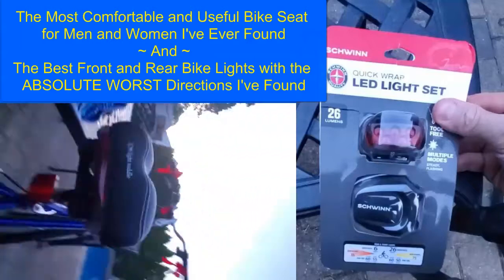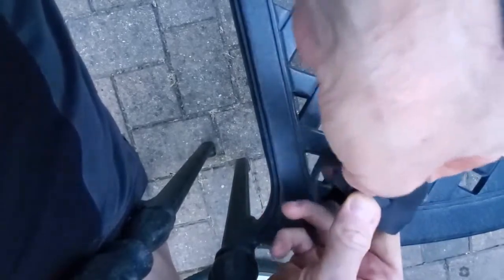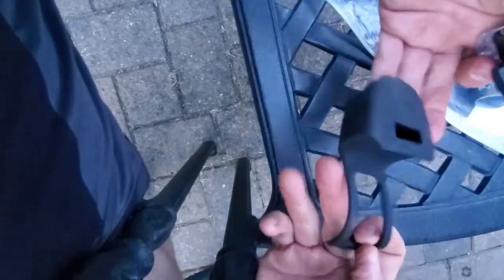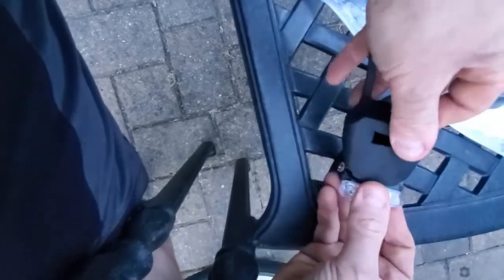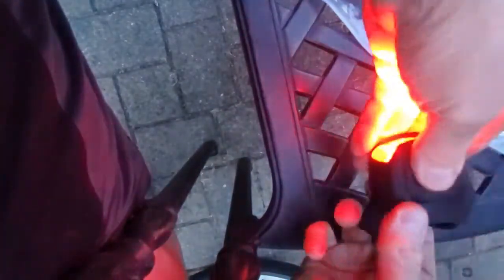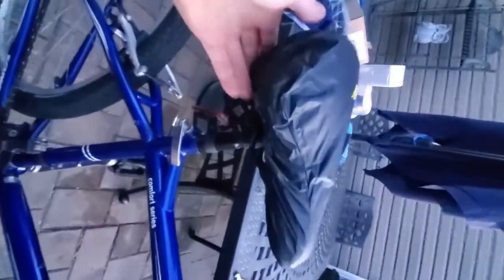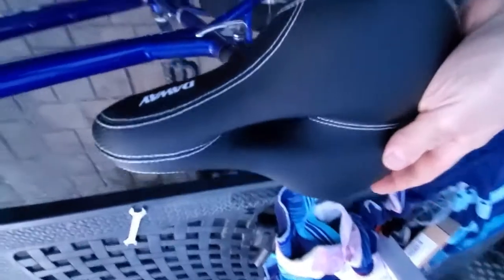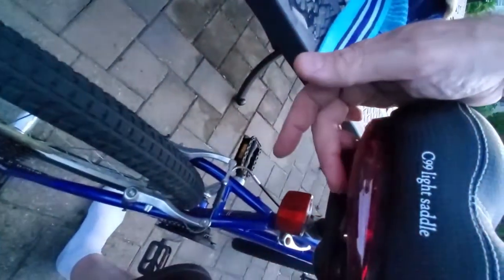Best Bike Seat & How to Install Batteries in Schwinn Lights & Review for 2021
The Worlds Best and Most Comfortable Lighted Bicycle Seat for 2021 & How to Install Batteries in Schwinn Lights & Product Review
- Link to Schwinn LED Bike Light Accessories, Headlight and Tail light, Tool Free, 26 Lumen
Honorable mention is rechargeable LED Bicycle Lights:
Ascher USB Rechargeable Bike Light Set,Super Bright Front Headlight and Rear LED Bicycle Light,650mah Lithium Battery,4 Light Mode Options
Here is the Link to the Best Bike Seat Reviewed
-DAWAY Comfortable Men Women Bike Seat C99 Memory Foam Padded Leather Wide Bicycle Saddle Cushion with Taillight, Waterproof, Dual Spring Designed, Soft, Breathable, Fit Most Bikes with a 1 Year Warranty
Here is a comparable cheaper models that get honorable mention:
-IPSXP Bike Seat, Memory Foam Leather Bicycle Saddle Cushion with Taillight, Breathable, Comfortable Bike Saddle with Installation Tools, Waterproof Cover and 2 Reflective Bands
-YBEKI Comfortable Men Women Bike Seat, Memory Cotton Filled Leather Wide Bicycle Saddle,Tail Lights,Waterproof,Non-Slip,Soft Breathable Double Spring Design Suitable for Most Bike.1 Year Warranty